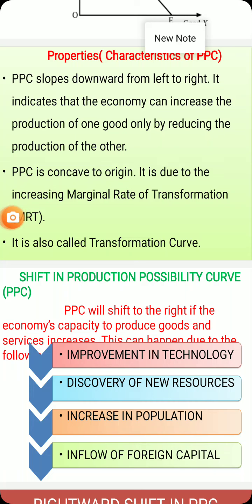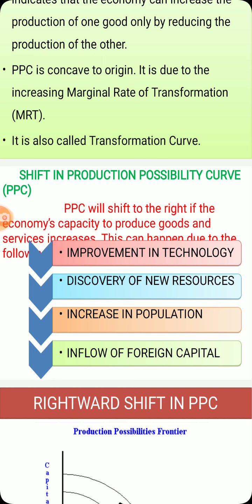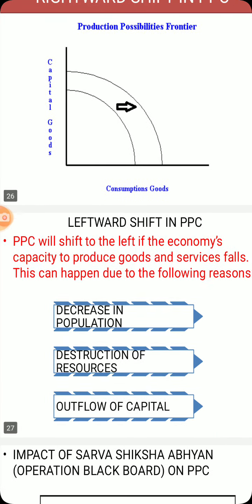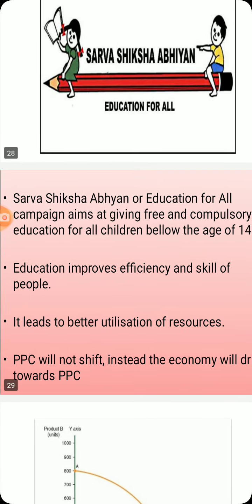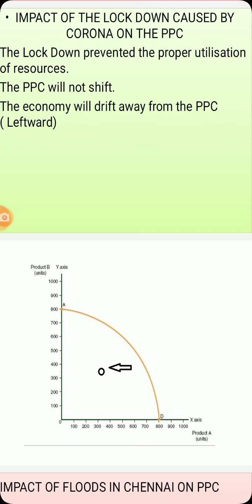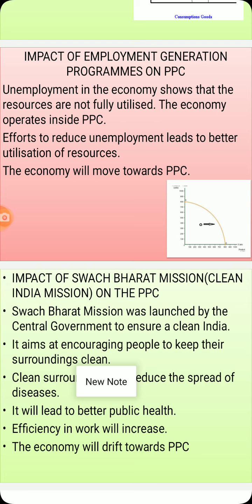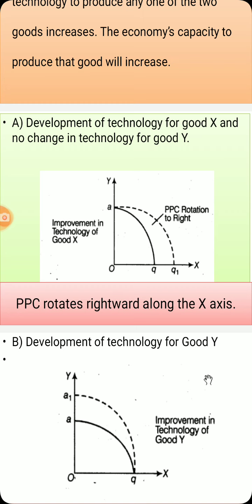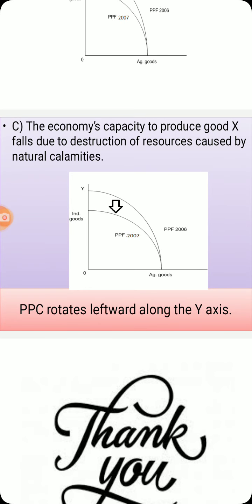Assumption, change in PPC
Economic